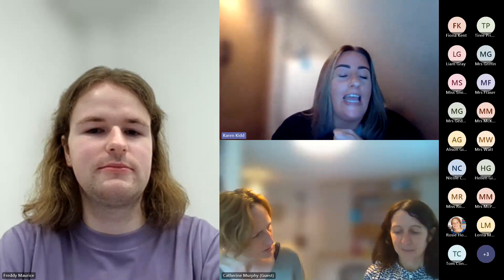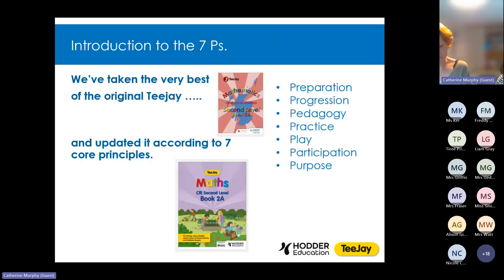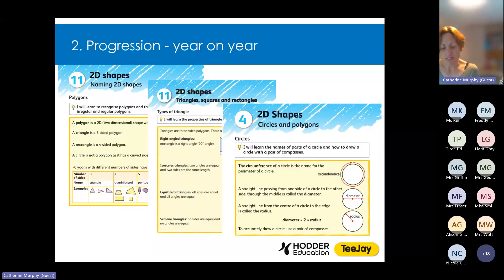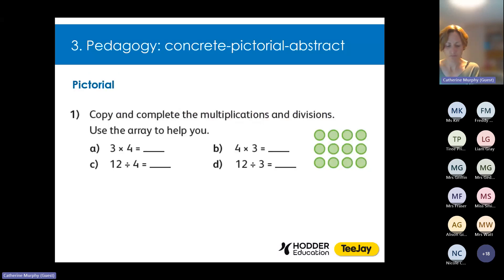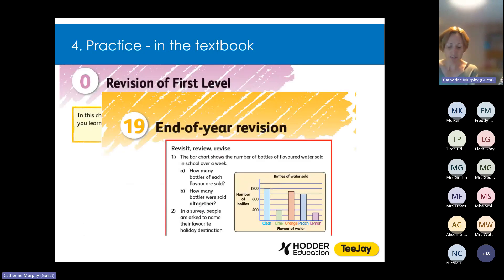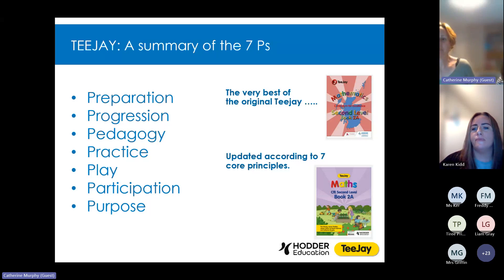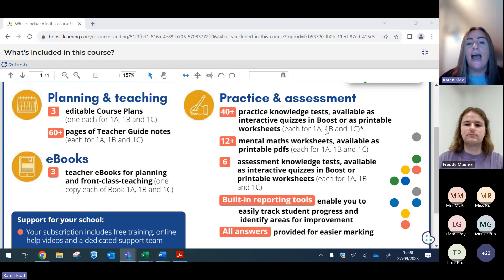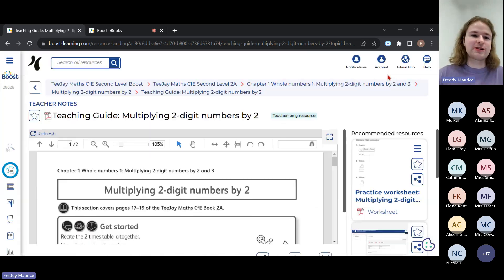Develop confident mathematicians with a new CfE Second Level Maths curriculum from TeeJay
Discover how to enhance your Second Level Maths curriculum with brand-new resources from TeeJay. This free webinar explores our new Second Level Maths series to outline the core principles and pedagogy behind the content, with examples of how to make the most of the resources in your classroom.

- Delve into the theory and pedagogy underpinning the new series with Dr Naomi Norman and Catherine Murphy, part of the author team for First and Second Level Maths
- Take a closer look at the new textbooks and review how the content has been updated to meet the latest curriculum requirements
- Explore the supporting digital resources, available via our interactive platform Boost, with a demo from TeeJay consultants